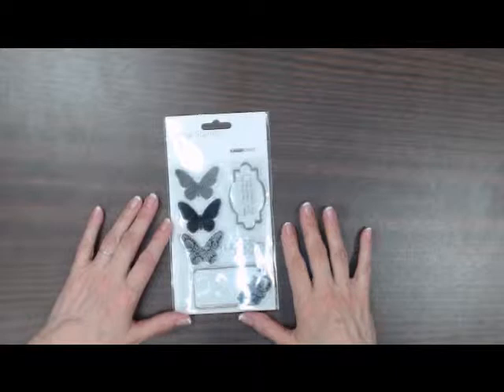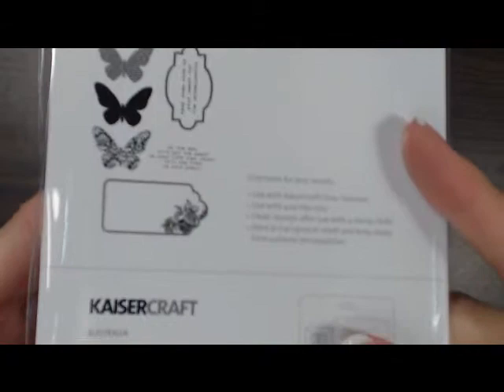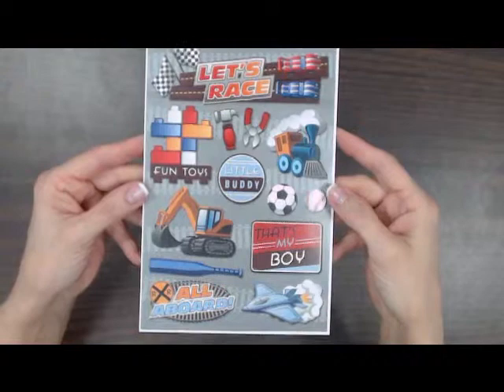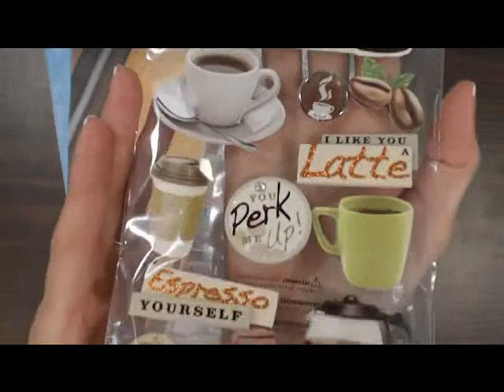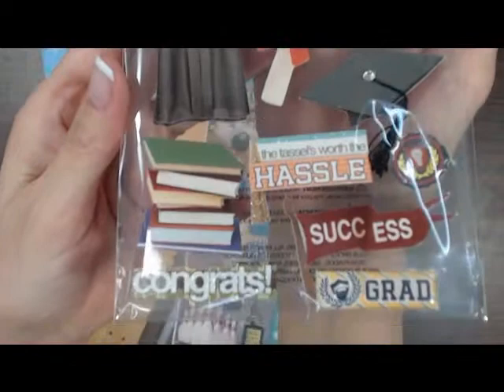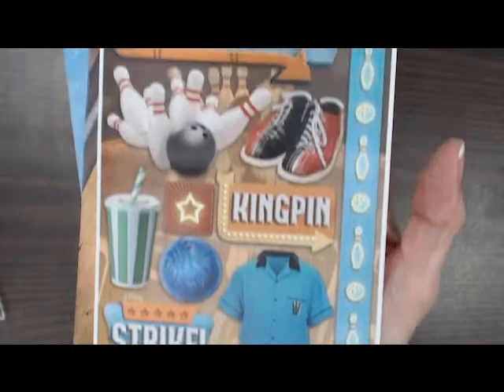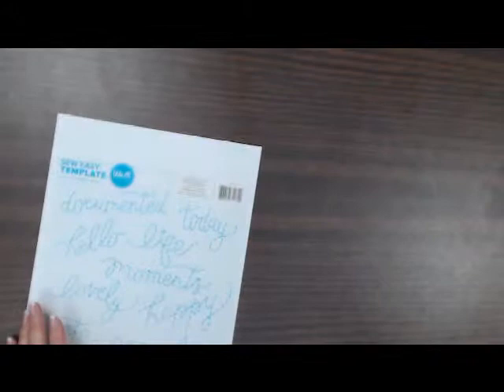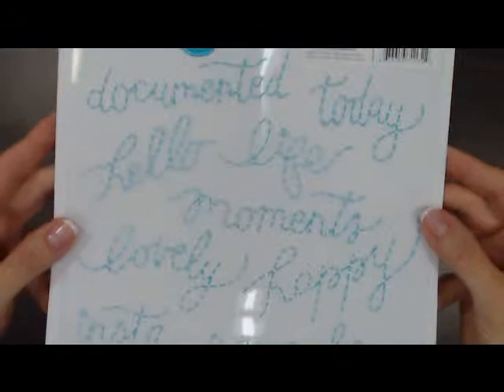Kaiser Craft, Karen Foster,Paper House, & We R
What's New from ScrapbooksPlus